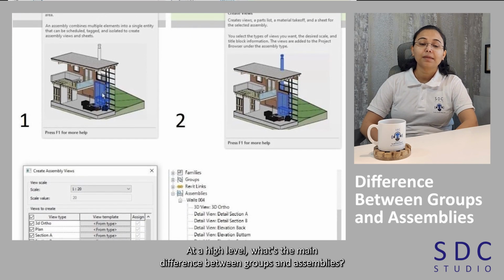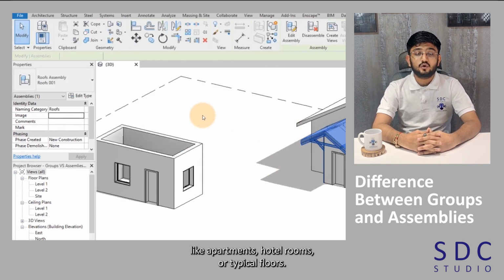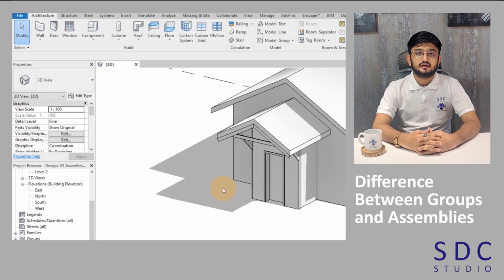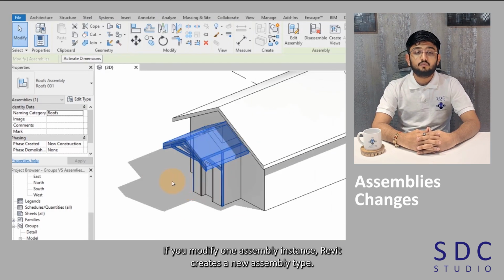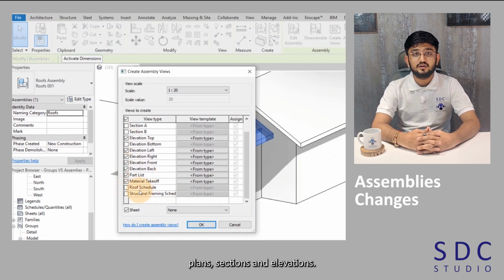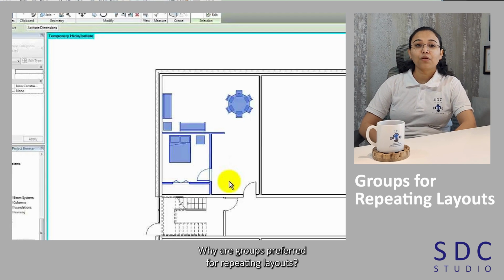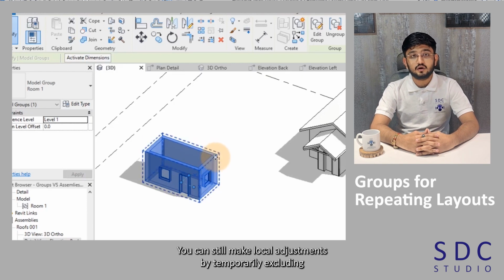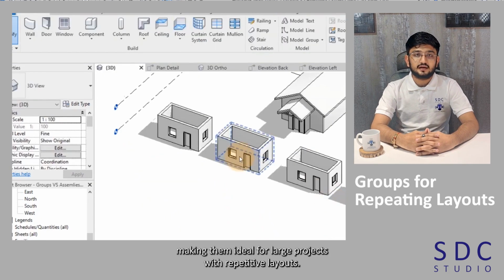Groups vs Assemblies in Revit Explained | Choose the Right Tool | SDC Studio Ep.33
🎙 SDC Knowledge Series – Episode 33
Topic: Groups vs Assemblies in Revit — Choosing the Right Tool
Host: Namrata
Guest: Dilip (BIM Manager, SDC)

In this episode, we clear up one of the most common confusions in Revit workflows —
Groups vs Assemblies.

Both tools combine multiple elements, but their purpose, behavior, and impact on projects are completely different.
Choosing the wrong one can increase model complexity, slow down updates, and create coordination issues later.

💡 In this episode, you’ll learn:
-The core intent behind Groups and Assemblies in Revit
-Why Groups are ideal for repetition, consistency, and fast updates
-How Assemblies behave when edited — and why they create new types
-When Assemblies are the right choice for documentation, views, and schedules
-A simple rule of thumb to choose the right tool every time

At SDC Studio, understanding tool intent is a key BIM principle.
When the right tool is used for the right purpose, models stay lighter, cleaner, and easier to manage.

📺 Watch till the end to understand how this one decision can significantly improve your Revit efficiency and project clarity.